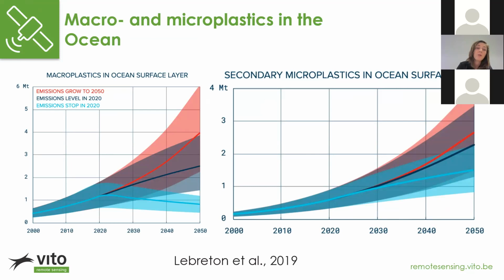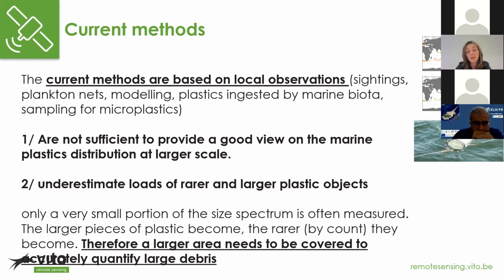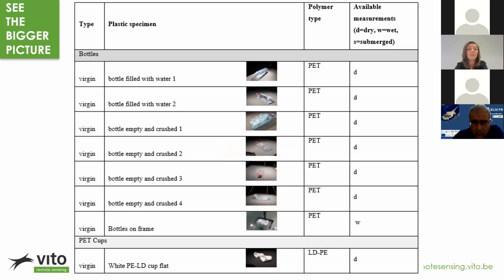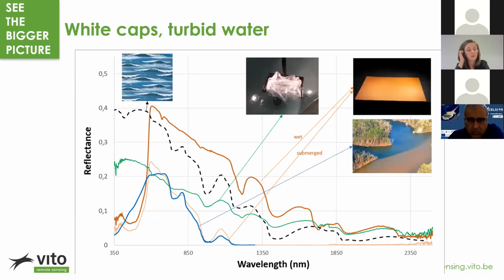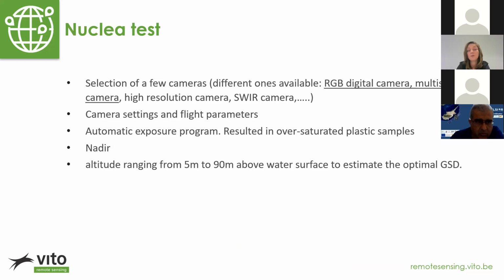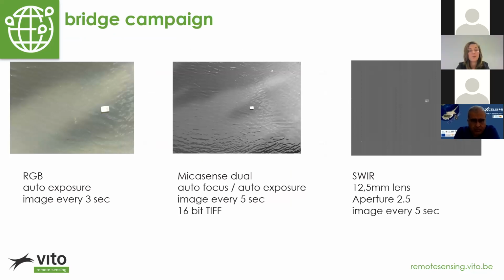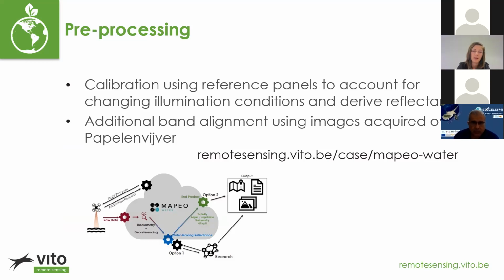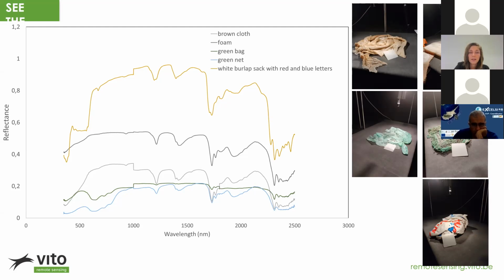Virtual invited talk by Ms. Els Knaeps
Topic: "Developing tools for marine plastics monitoring"

On the 2nd of November 2021, the EXCELSIOR H2020 project, the ERATOSTHENES Centre of Excellence (ECoE) and the Department of Civil Engineering and Geomatics of the Cyprus University of Technology organized a virtual invited talk by Ms. Els Knaeps.

Els Knaeps obtained a Master’s degree in Geography and a Master’s degree in GIS and Remote Sensing. She has 10 years of experience in Remote Sensing Image processing for water quality and coastal management. Her research has mainly focused on suspended sediment and turbidity retrieval in turbid coastal waters. It has led to her collaborations with universities, research institutes, industries and international organisations.
She is a member of several international workgroups in the field of inland and coastal water quality and has coordinated several research and commercial projects. At present, Els leads a team of researchers working on biodiversity, water and coastal applications.